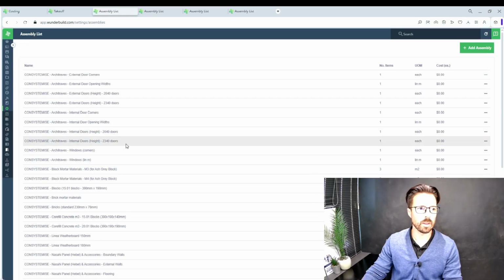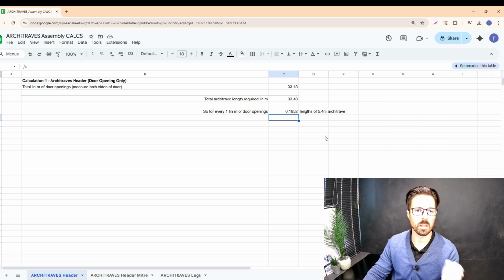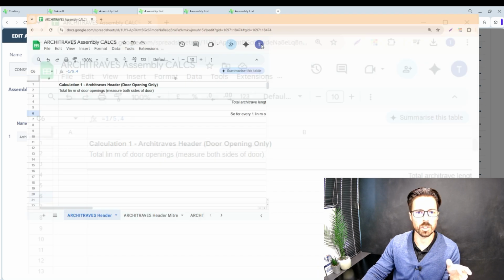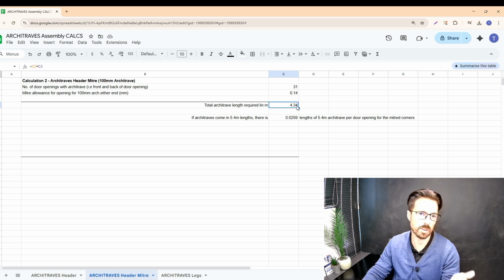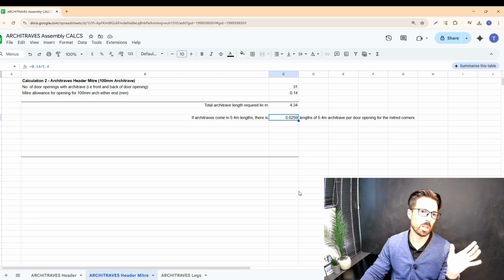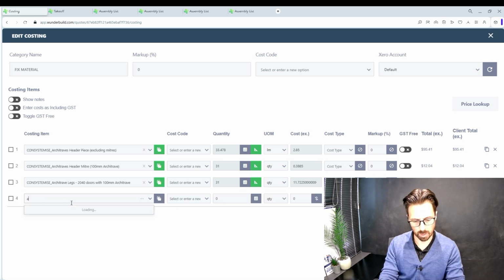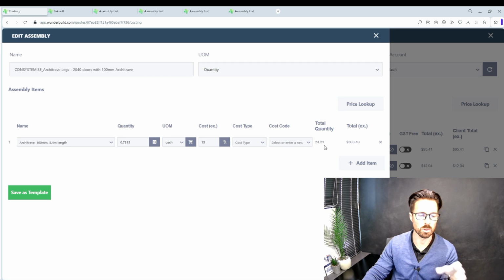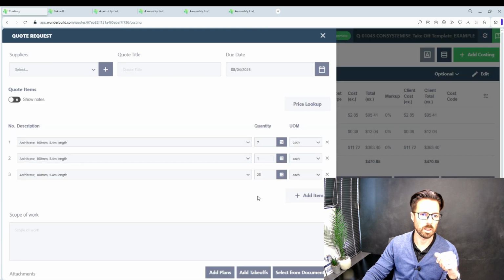How I Create And Link Assemblies To An Estimate – Architraves Take Off Example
👥 Join the FREE Wunderbuilders Facebook Group ❯ Get tips on Pre-Construction Planning, Project Management, and how to get the most from Wunderbuild
⚙️ Need Wunderbuild templates, systems, and processes in your building business? Check out CONSYSTEMISE — our Done-For-You implementation service for builders
🔨 Want me to get you started with Wunderbuild? Sign up for a free 14-day trial through my and you’ll also get a strategy call with me, a copy of my book 📖, and the Builders Software Toolbox package 🧰 — all FREE.

📄 Video Description:
In this tutorial, you'll learn how to create assemblies in Wunderbuild and link them to your estimates. Using architraves as a take-off example, you’ll see step-by-step how to calculate header pieces, mitres, and legs using formulas, takeoffs, and spreadsheets. Learn how to input accurate quantities, convert them into 5.4m lengths, and integrate them into costing with waste factors and rounding. This method helps streamline material estimates and improves quote accuracy for your projects.

⏱️ Chapter Timestamps:
00:00 Introduction to assemblies in Wunderbuild
00:41 What assemblies are and how they help
01:32 Using takeoffs to drive quantity calculations
02:15 Example: Calculating architrave headers
04:33 Spreadsheet support for clarity
06:39 Mitre piece calculation process
08:52 Legs (sides) calculation and formula
10:52 Entering assemblies into Wunderbuild
12:00 Linking assemblies to estimate costings
13:38 Applying takeoff data to costing
15:20 Adding waste and rounding orders
16:30 Wrapping up: Automating estimates